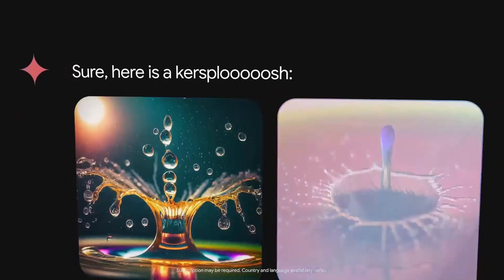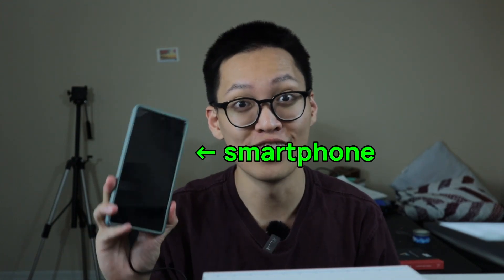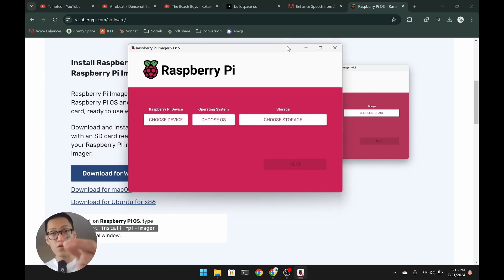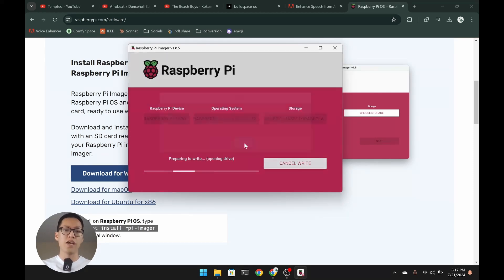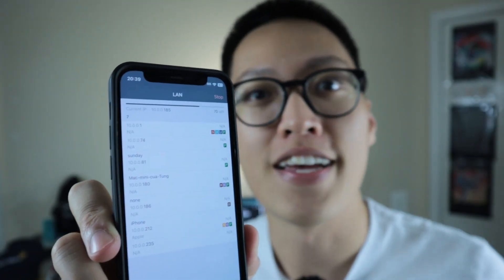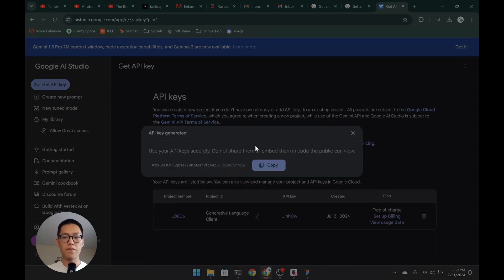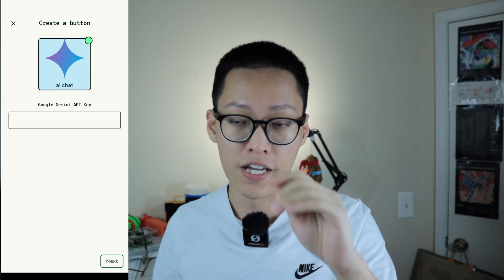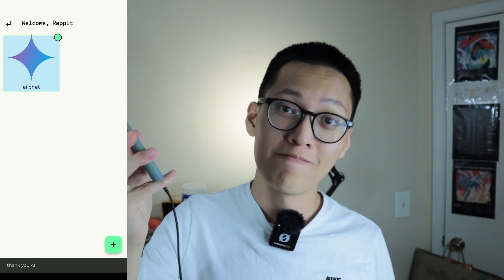Making a 20$ Rabbit R1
Creating a Rabbit R1 clone as cheaply and easily as possible